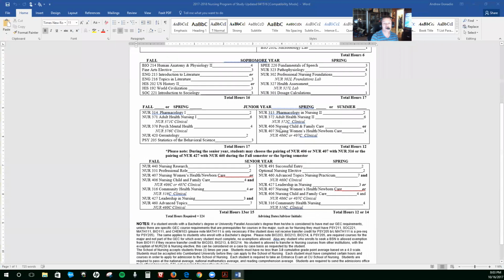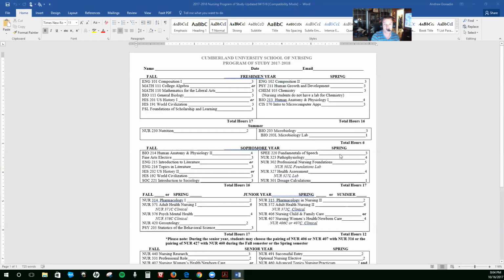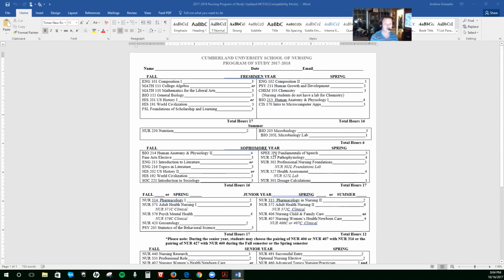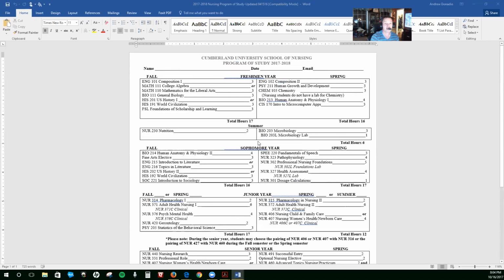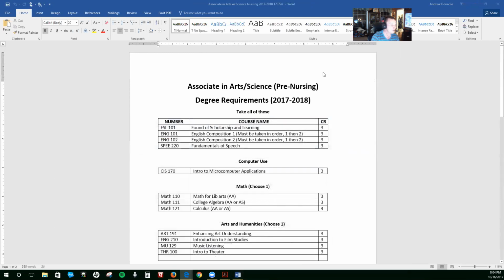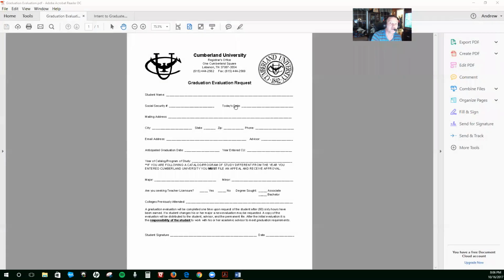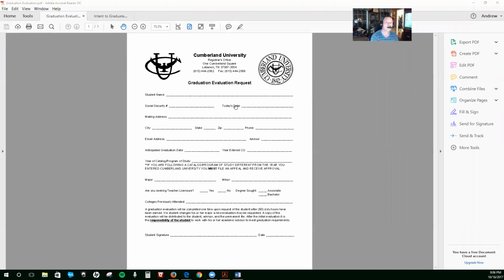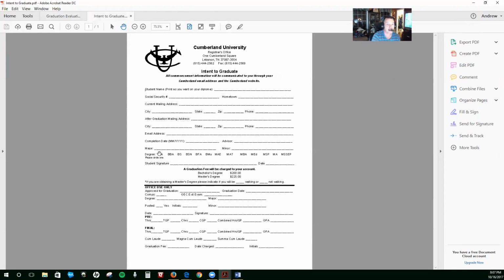Spring 2018 Advisment video 01